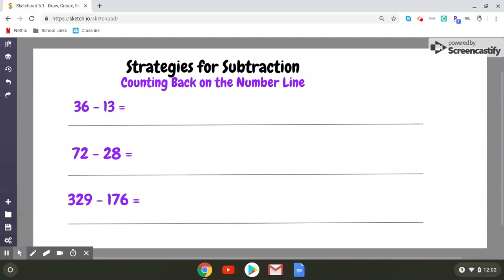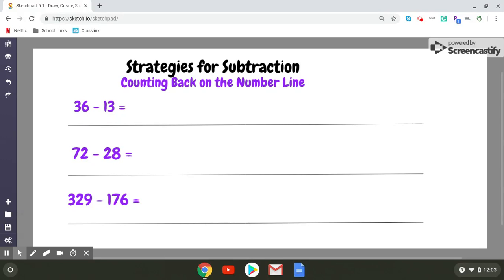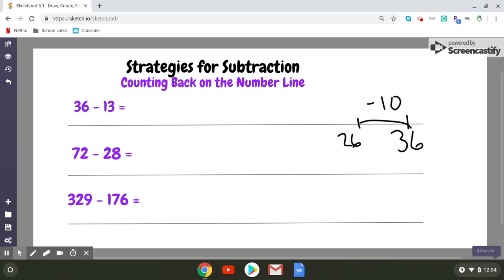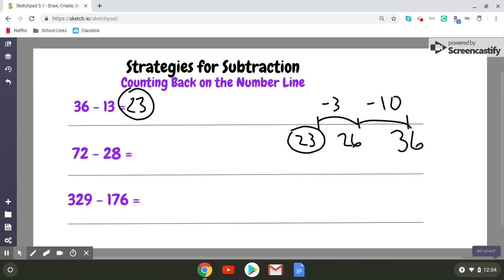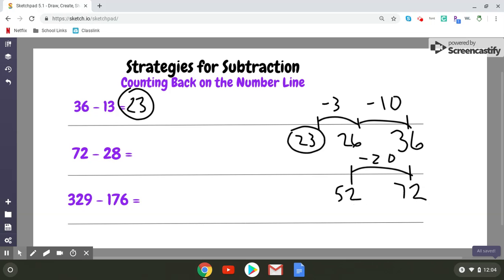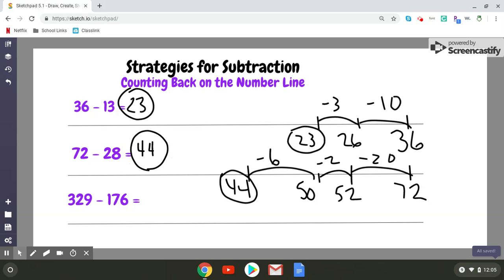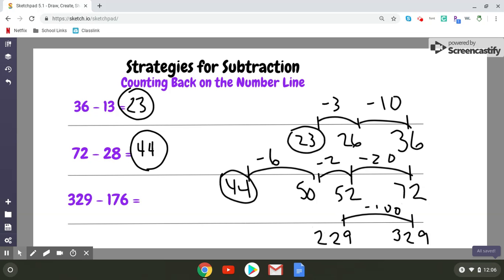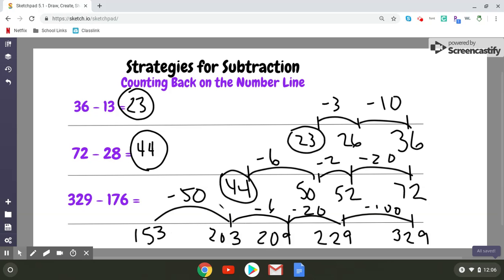Subtraction Strategy Tutorial - Counting Back on the Number Line